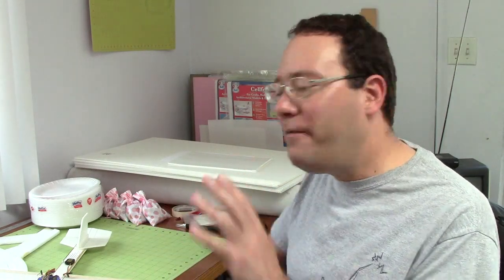Using Dual Elevator Servos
There are many ways of hooking up two servos to one elevator, but some work better than others.